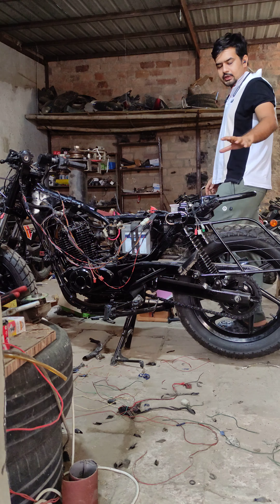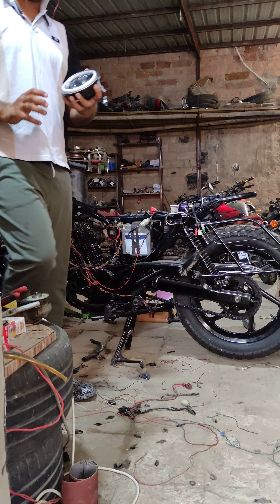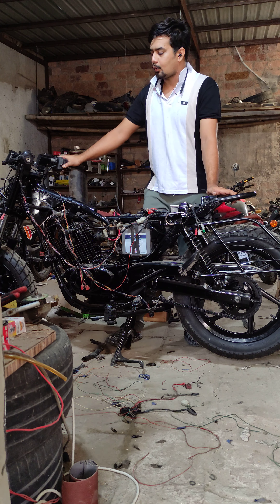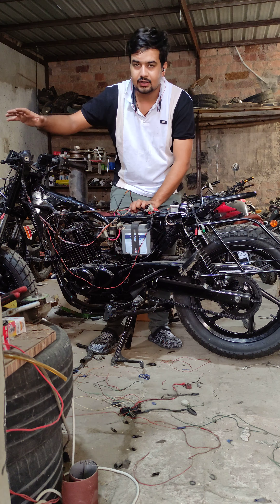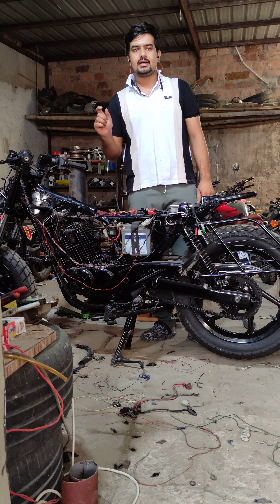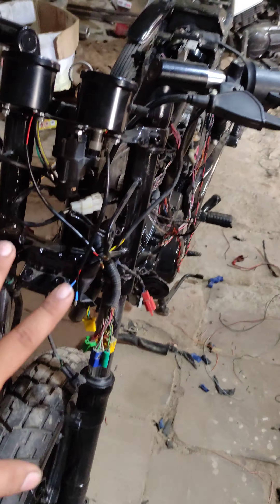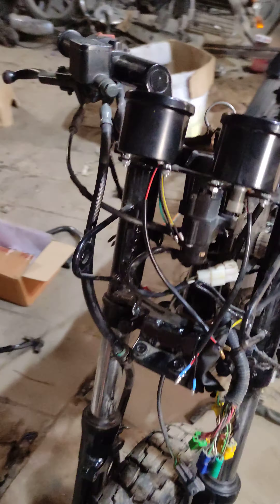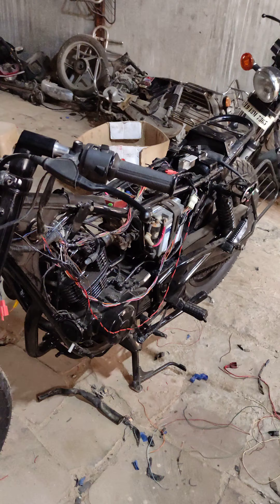"Unleashing the Beast: The Ultimate Modified Bajaj Pulsar Transformation 🚀🔧 BajajPulsarMods"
"Unleash the Power: Exploring the Modified Bajaj Pulsar Like Never Before!

🔥 Get ready to dive into the world of adrenaline-pumping performance and cutting-edge customization as we take you on a thrilling journey through the universe of the Modified Bajaj Pulsar! 🏍️💨